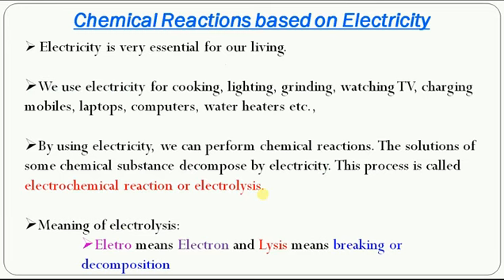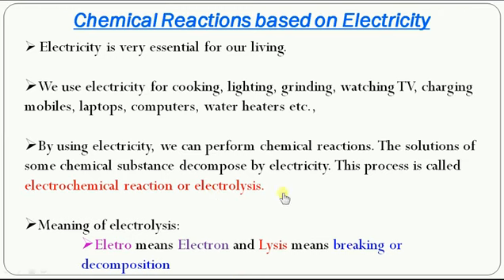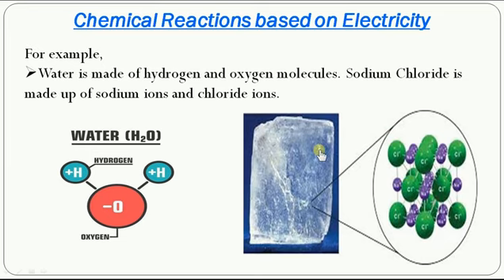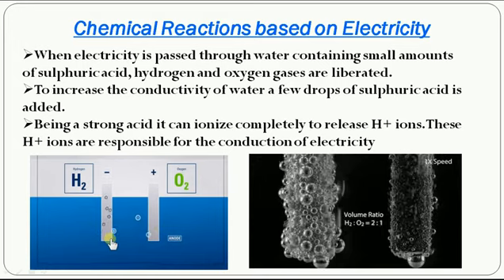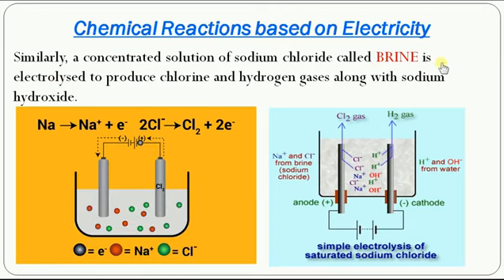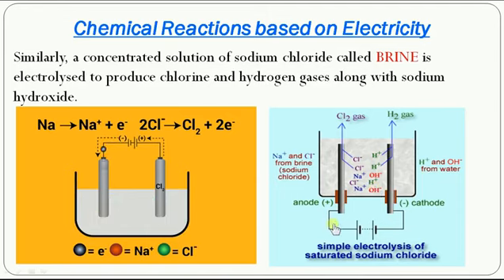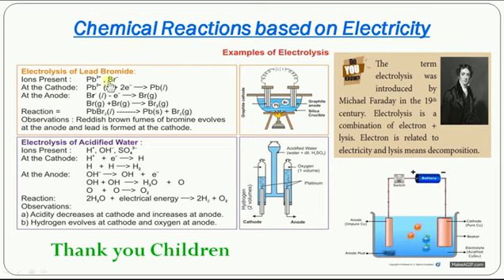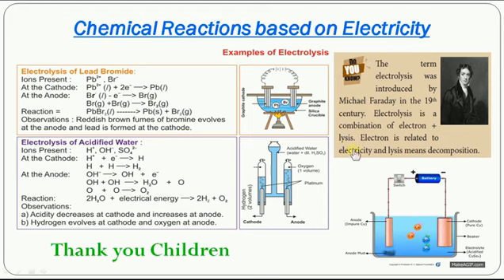Chemical Reactions based on Electricity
This video covers "Electrolysis" which is often used to break a chemical compound down into the elements that make it up. Here, we'll look at the electrolysis of water into hydrogen and oxygen, and the electrolysis of sodium chloride into sodium and chlorine. In electrolysis, electrons get pushed by a battery into the cathode (the site of reduction), and they get pulled by a battery from the anode (the side of oxidation).